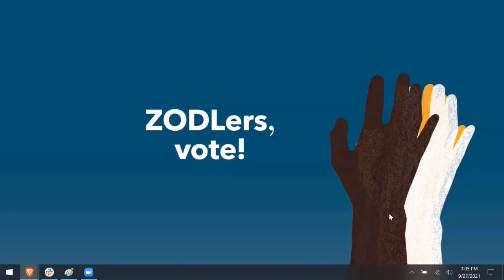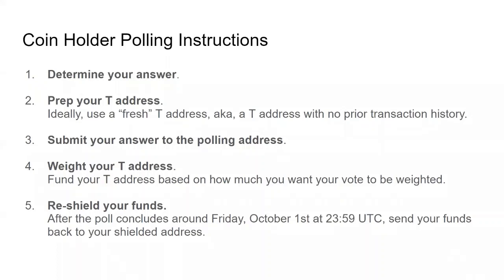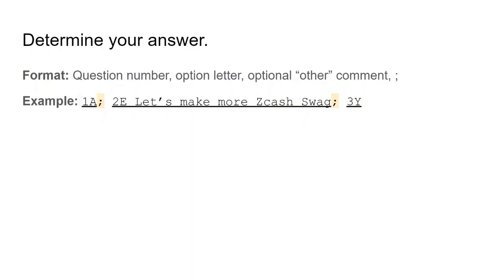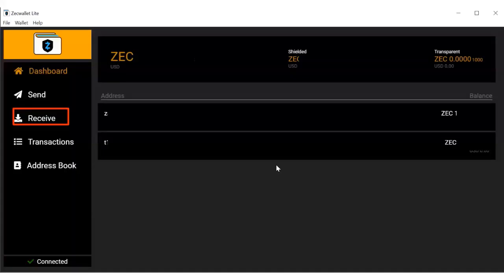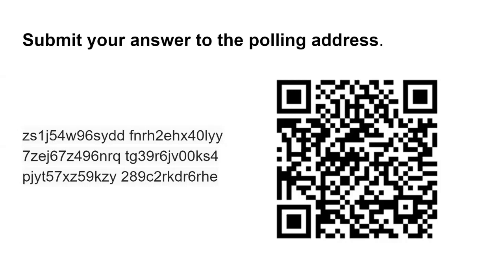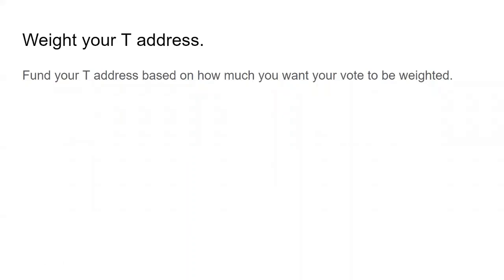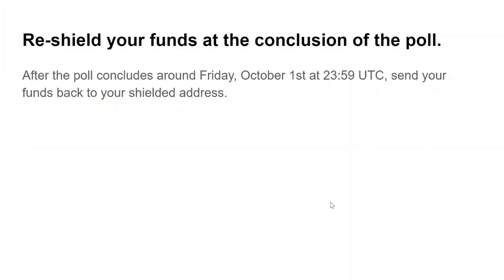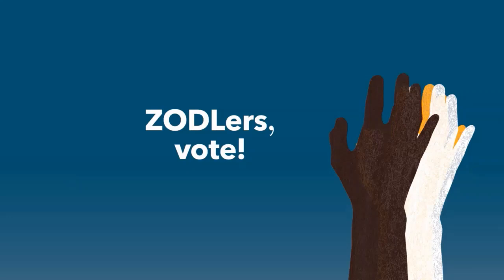Coin Holder Poll Instructions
In this video, we outline instructions for participating in the coin-holder poll. Instructions are written specifically for the Zecwallet Lite desktop app. Polling closes at block height 1410115, around  Friday, October 1st at 23:59 UTC.

Instructions may be slightly different depending on the wallet you use.